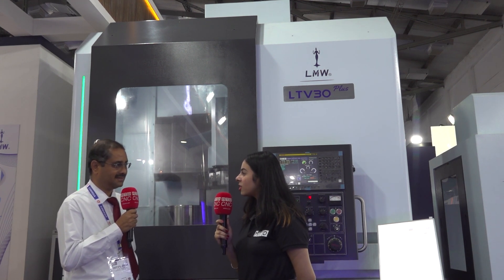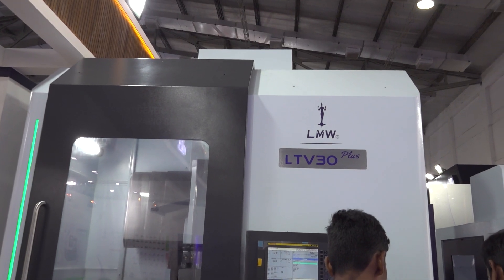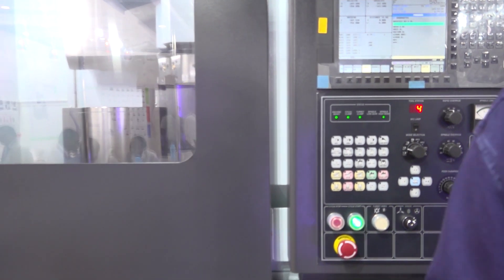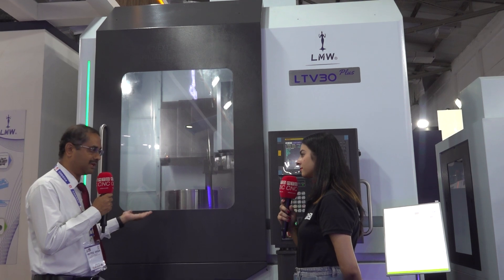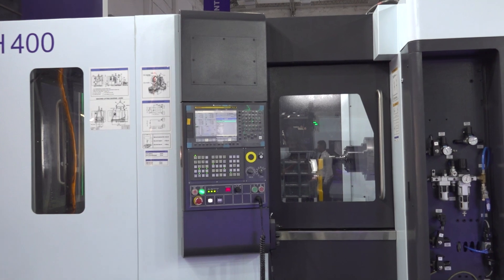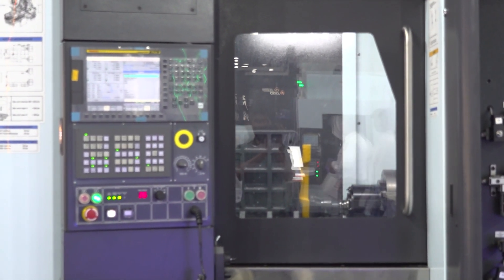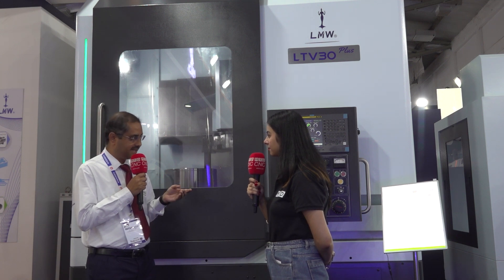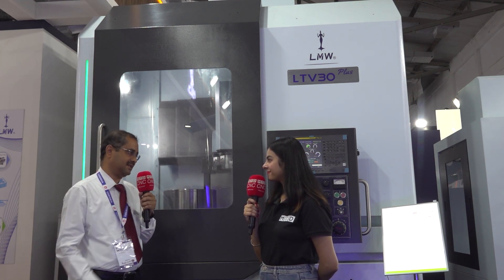LMW showcase two newly launched products | INTEC 2024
A renowned name in Indian manufacturing, LMW is adding more robust solutions to help customers enhance surface finish and improve tool life!

MTDCNC’s Damini interviews LMW’s Kanakaraj S to find out what makes the LTV30 Plus and JH400 such excellent products for the automobile, general engineering, and pumps and valves segments across Coimbatore. If you’re looking for vertical turning centers or horizontal machining centers with some rigid construction, look no further than LMW!

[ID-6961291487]